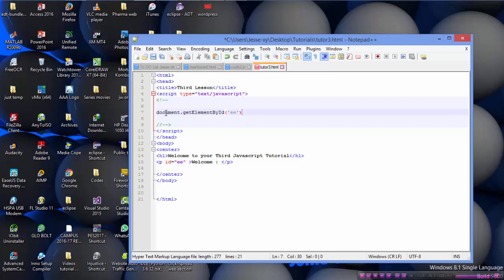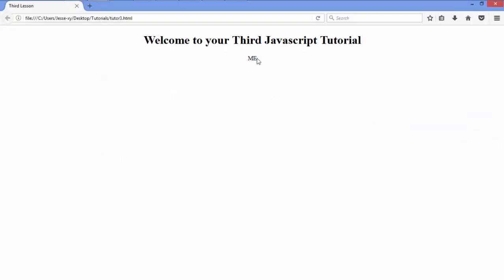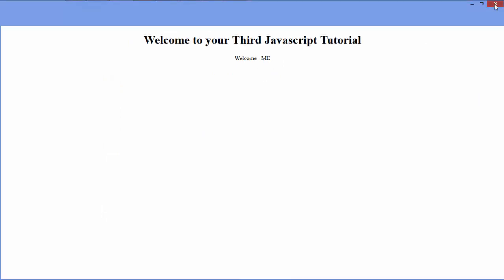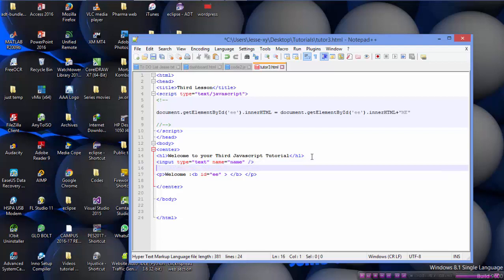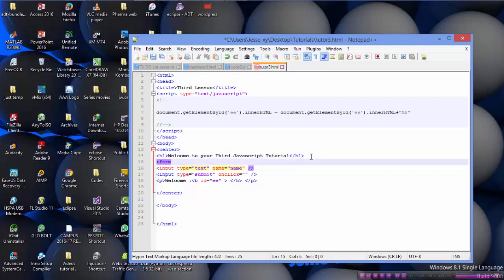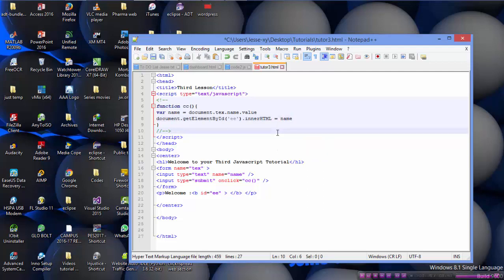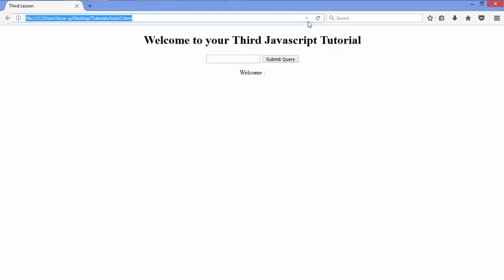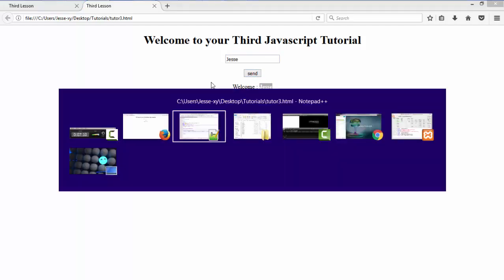JavaScript 3rd Sending result to HTML TaginnerHTML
learn how to pass result into a particular HTML tag or paragraph